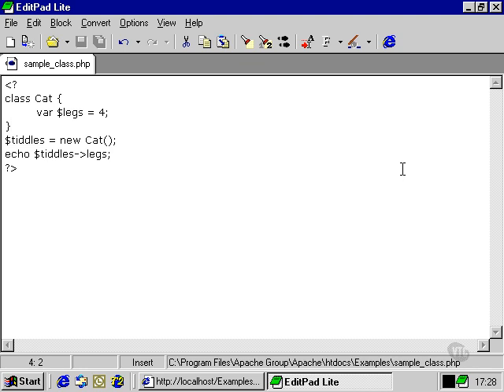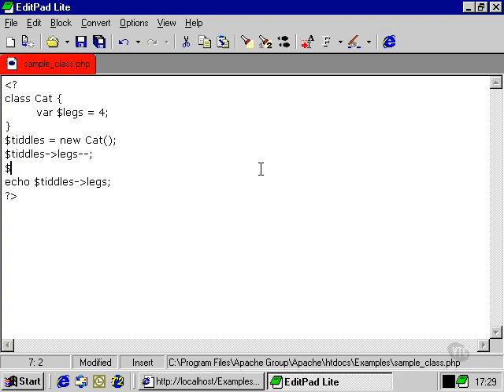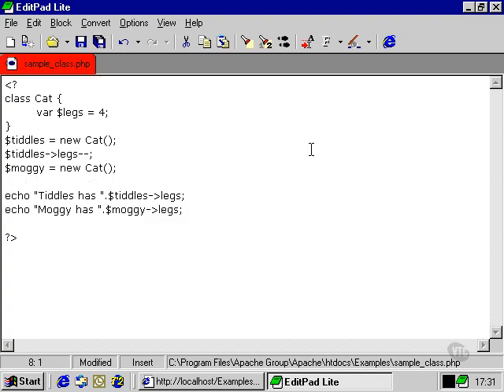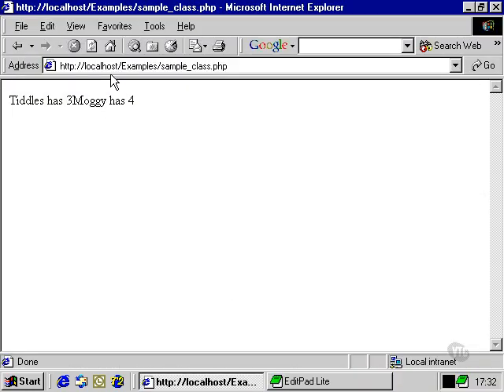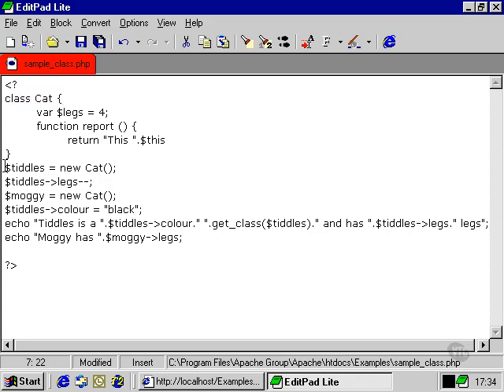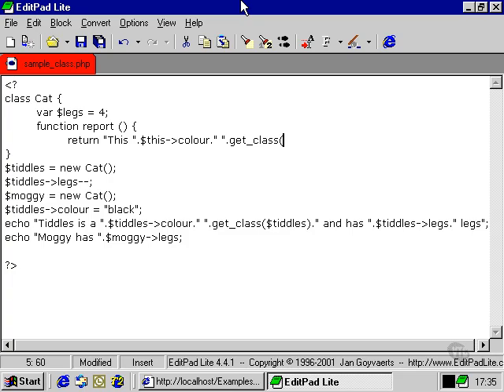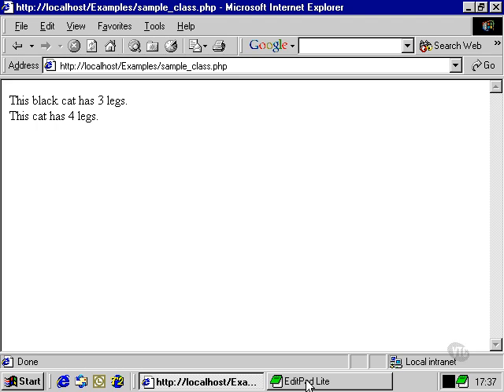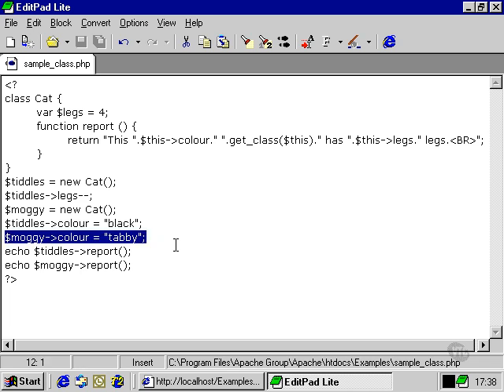Properties And Methods Functions User Input introduction to PHP programming for beginners